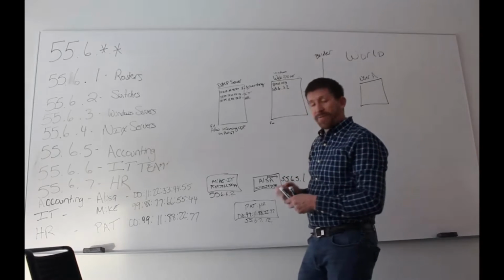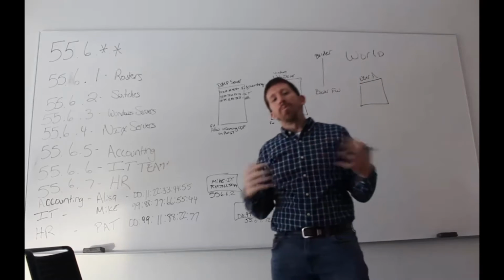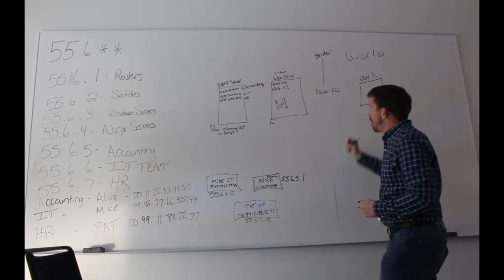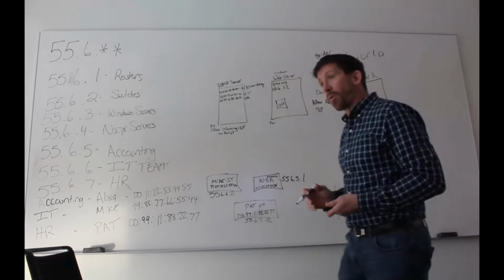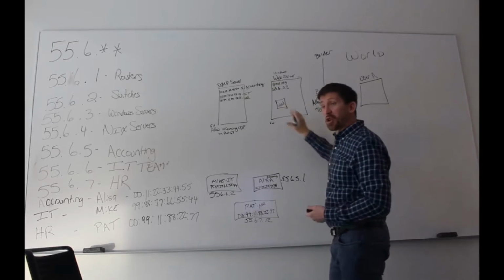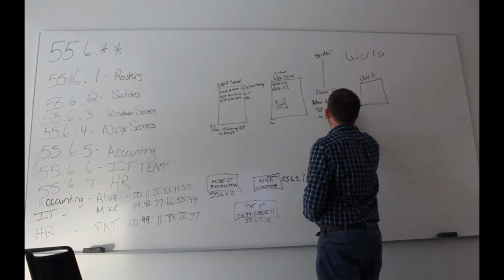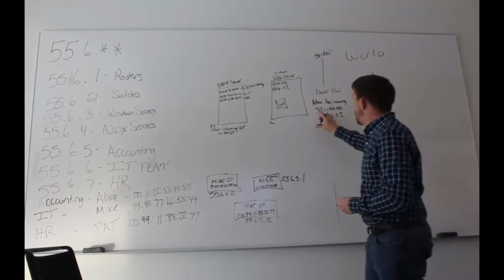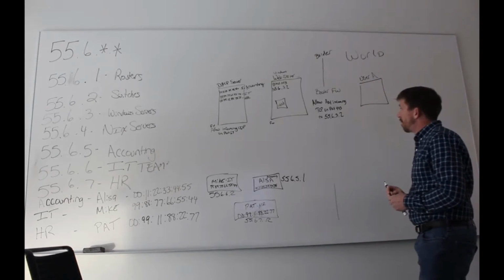firewall 1 server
This video generically shows how to configure firewalls when you have 1 internal web server that you want to have accessible by the world.